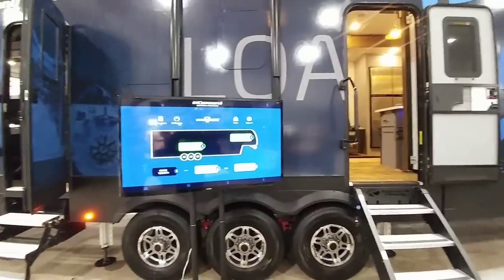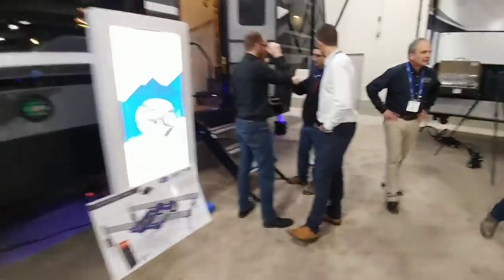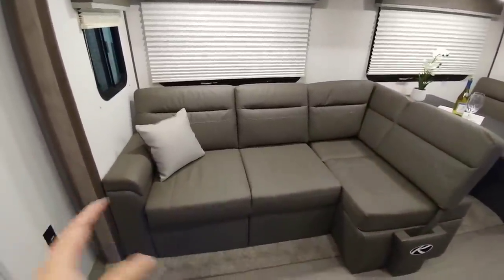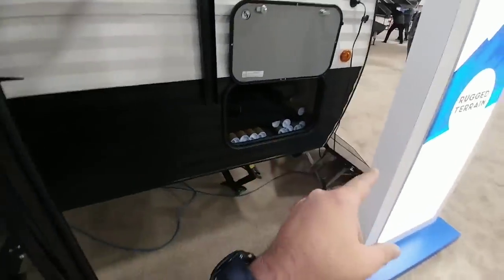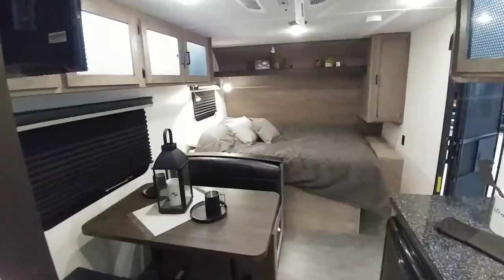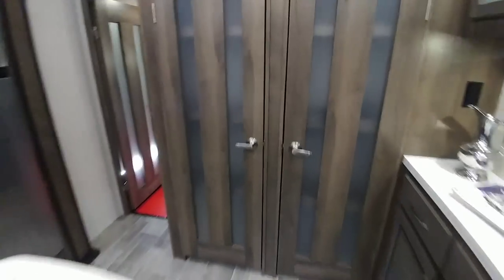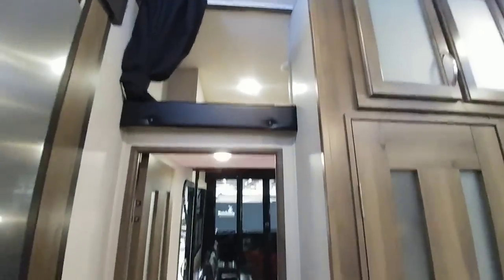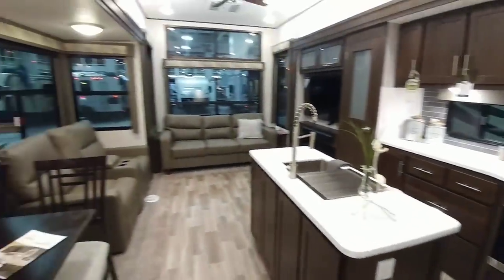Crazy cool 351 Keystone Raptor Fifth Wheel RV Tech you'll love!